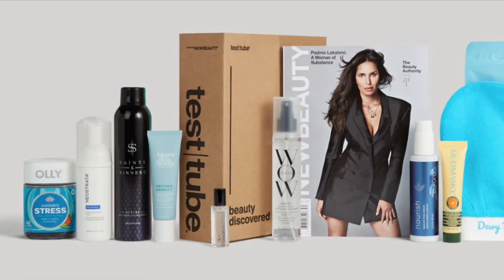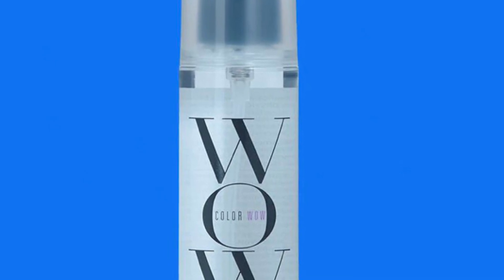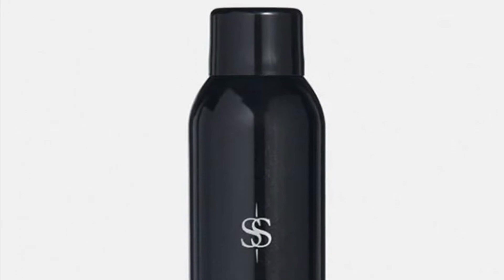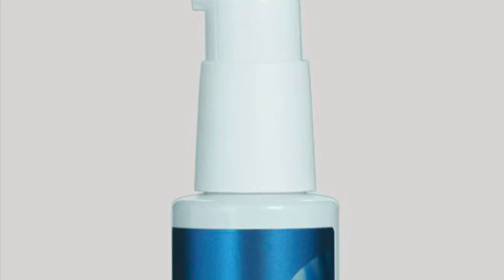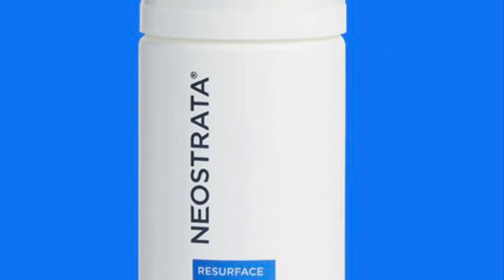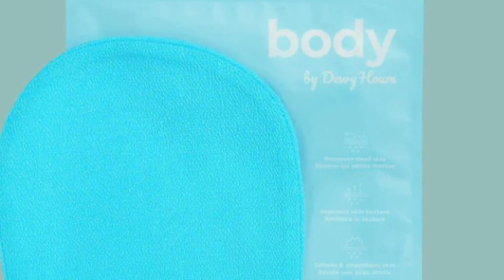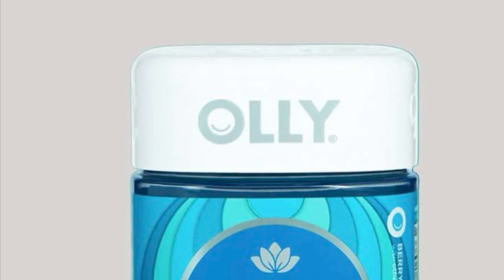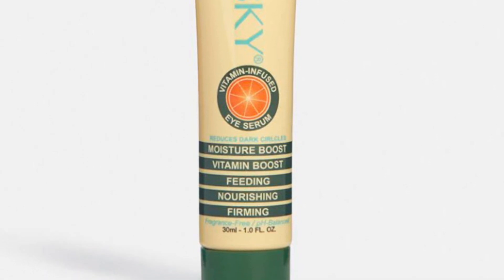NewBeauty TestTube Winter ❄️ 2023 Full Spoilers! | BeautyAmaB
Thank you guys so much for watching. I hope that you have a beautiful rest of your day.